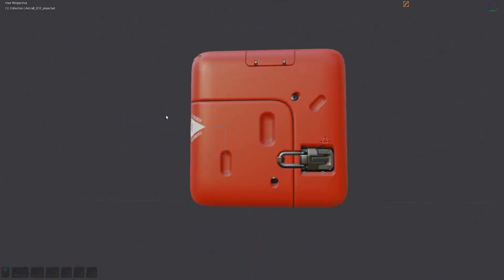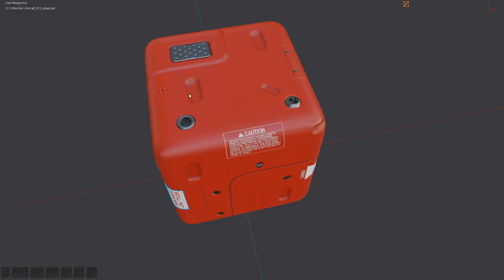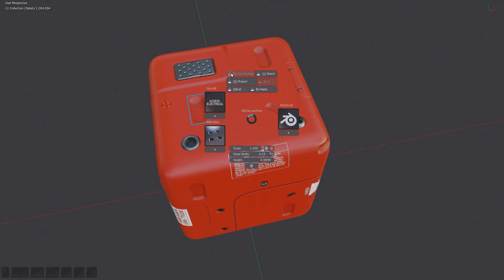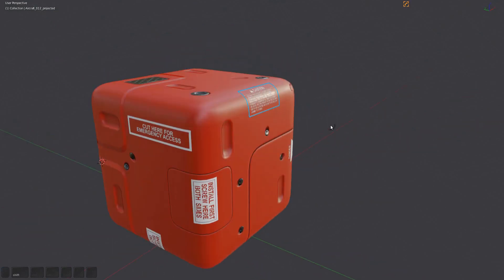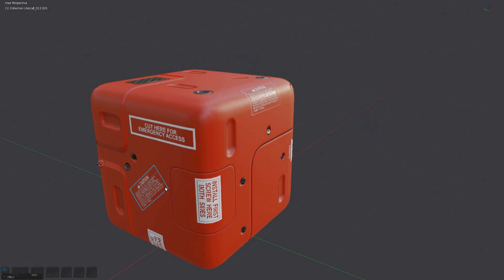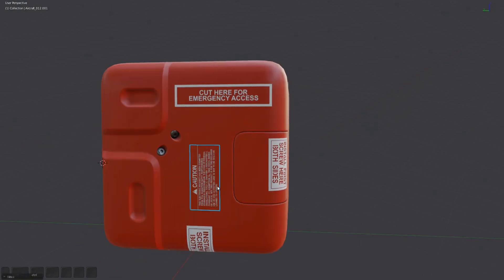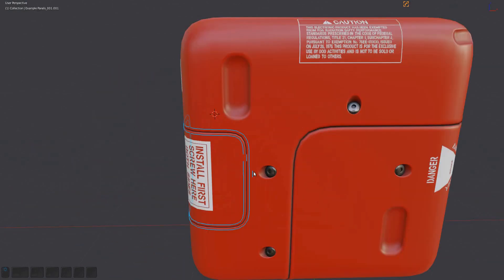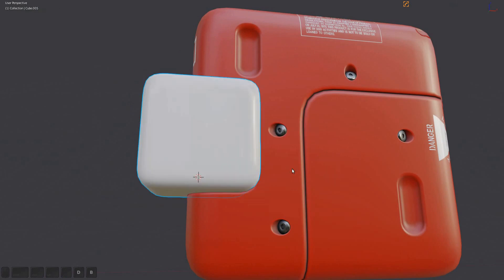DECALmachine 1.8 - Get Backup